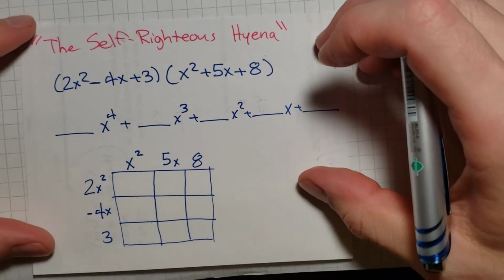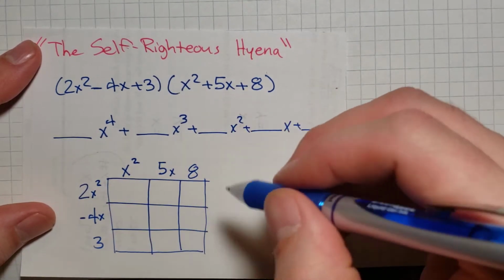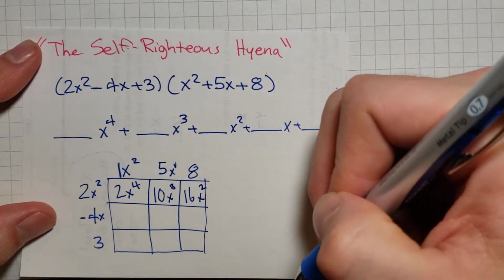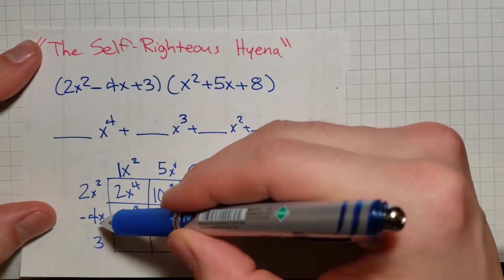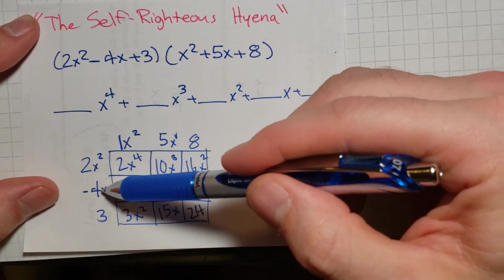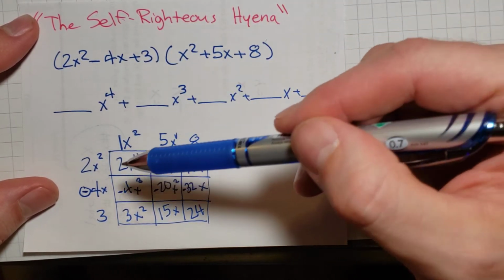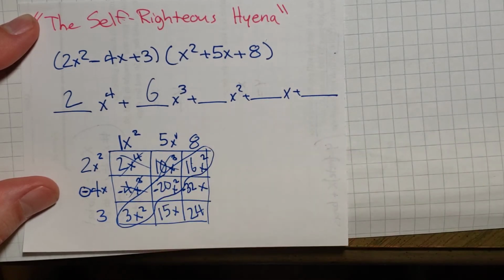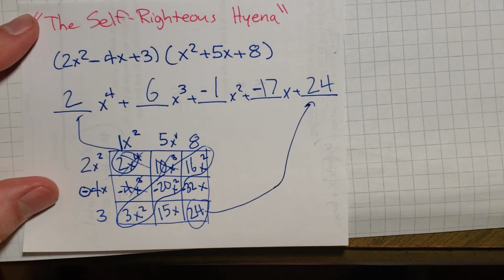8.3, "The Self-Righteous Hyena"